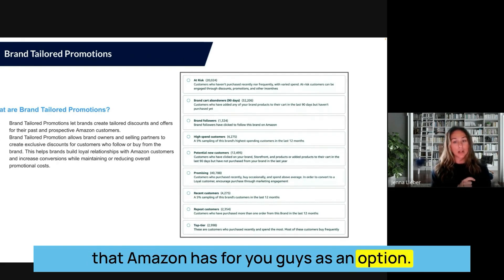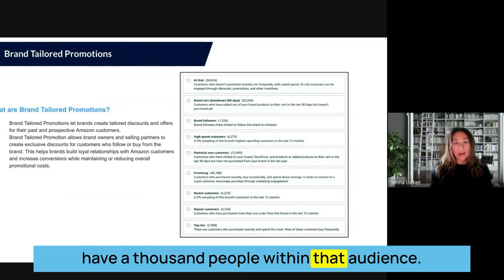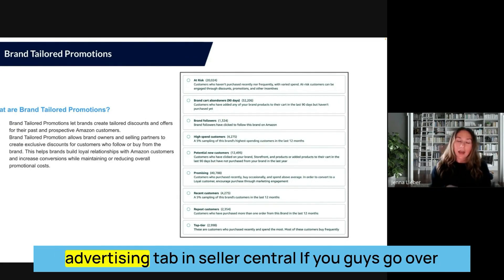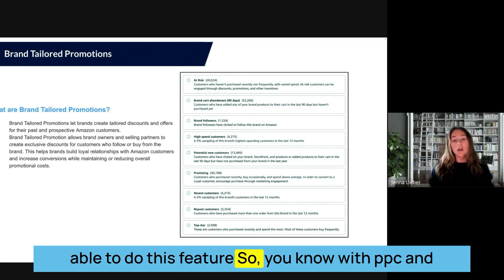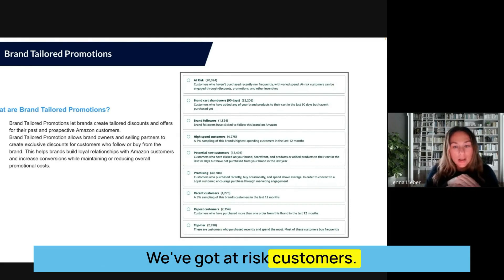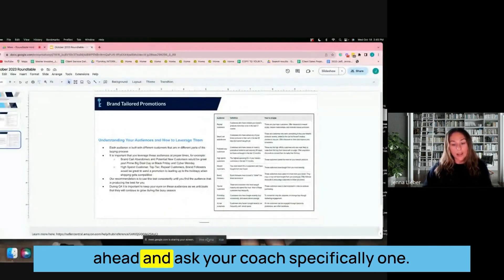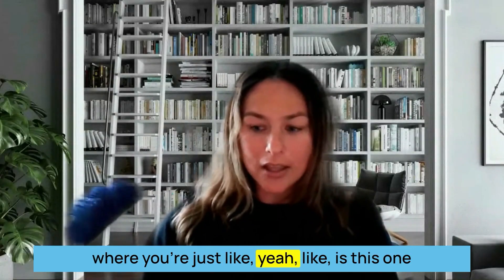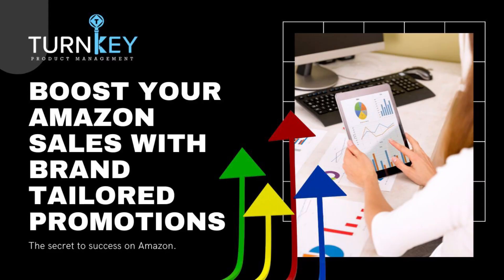Brand Tailored Promotions: The Secret Weapon to Skyrocketing Your Amazon Sales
Want to skyrocket your Amazon sales?

Brand Tailored Promotions is the secret weapon you need.

This powerful tool allows you to create targeted discounts for specific audiences, helping you to:
• Re-engage at-risk customers
• Convert brand card abandoners
• Reward brand followers
• Keep high-spend customers coming back for more
• Attract potential new customers
• Nurture promising customers
• Encourage recent customers to repurchase
• Reward repeat customers
• Show your appreciation to top-tier customers

In this video, we'll show you how to use Brand Tailored Promotions effectively to boost your sales and grow your business on Amazon.

Have you joined our Facebook Group? It's super fun and helpful!

Turnkey Product Management manages many brands on Amazon. Each client requires different services and a different e-commerce approach. We are experts when it comes to creating Amazon accounts and product listings. With our keyword research, we are able to optimize a listing and get as many eyes on it as possible. We are also masters at setting up advertising campaigns and helping produce organic customer reviews. Our systems help us produce stellar advertising campaigns that push traffic towards the product listing. Our goal is to take Amazon off of our clients’ plate and allow them to focus more on the other aspects of their business.

We want to expand our client base and help as many brands as possible reach their potential. If you are ready to take the next step into e-commerce or you are looking to improve your Amazon success, please fill out our FREE CONSULTATION form on our